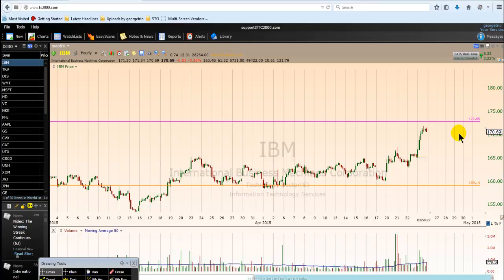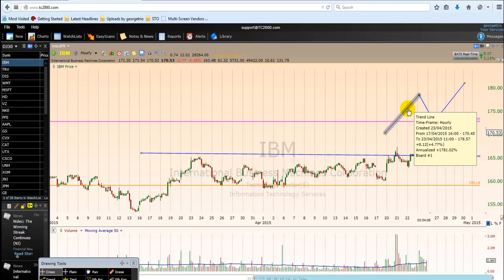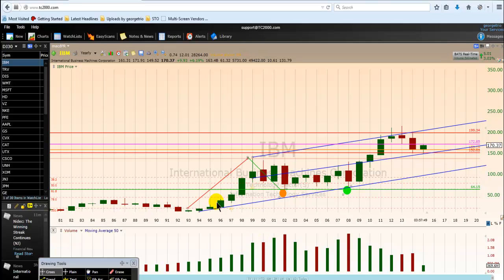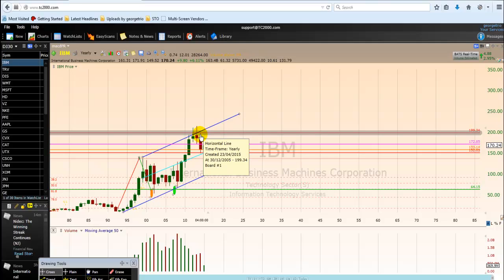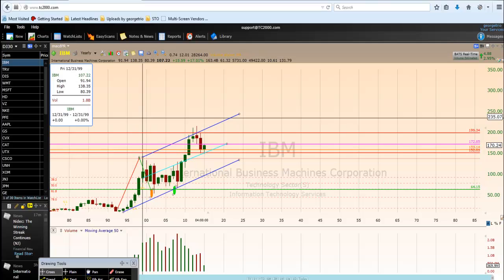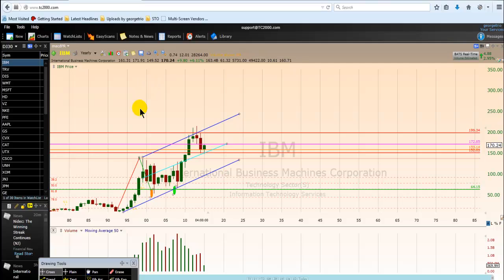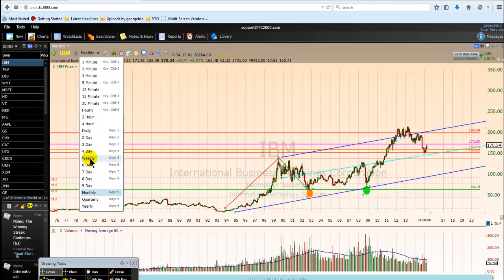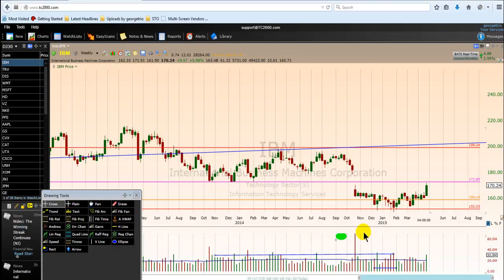Stock Trading | How To Trade Dow Jones Stocks Part 2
Stock trading | how to trade Dow Jones stocks part 2 is a trading video that shows day and swing traders how to trade each individual stock listed on the Dow 30 index like a pro.

This time, we are highlighting the influence of
IBM stock (a market leader) on the Dow Jones' stocks.  This tutorial is suitable to financial market traders who want to learn to day or swing trade like the professional traders.
There is no requirement but discipline is needed.

goo.gl/B5HLQP